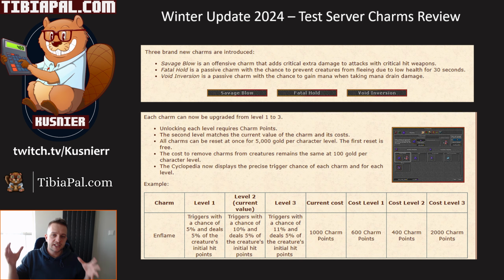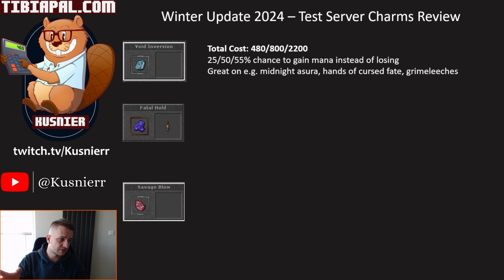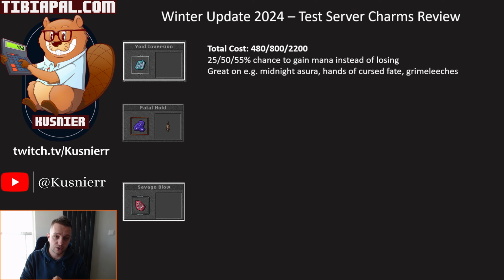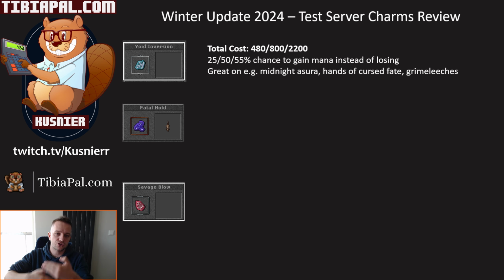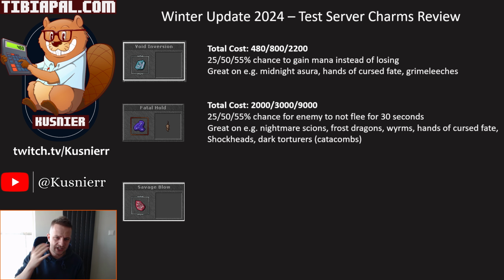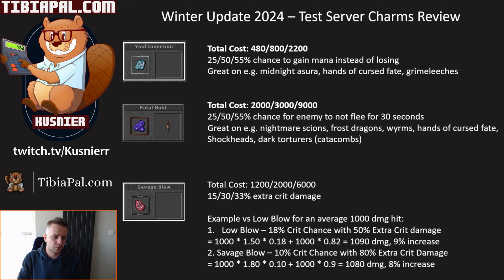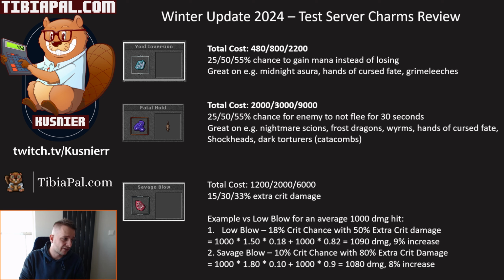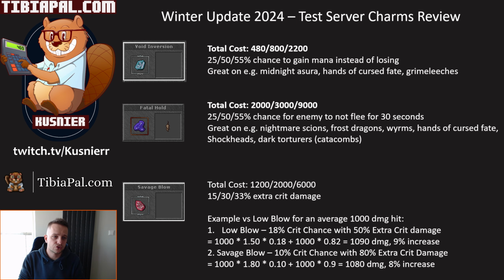New CHARMS will shake up the META | Test Server Review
00:00 Review of the Teaser
02:10 Review of 'Void Inversion' Charm Values
04:18 Review of 'Fatal Hold' Charm Values
08:07 Review of 'Savage Blow' Charm Values

I'm developing a video game - 'Talus' - an Action RPG inspired by Tibia/Diablo2/Path of Exile.